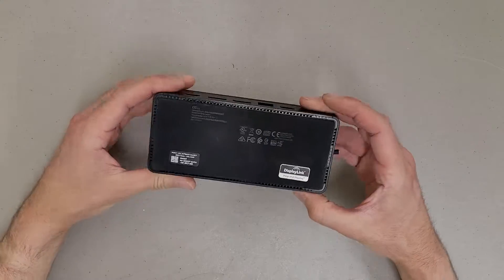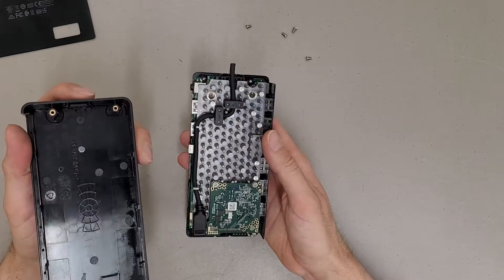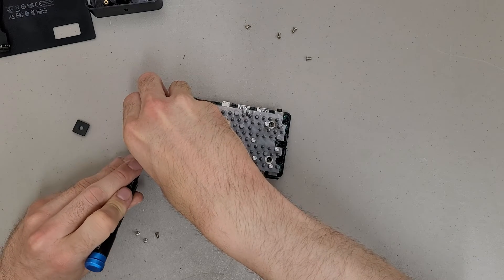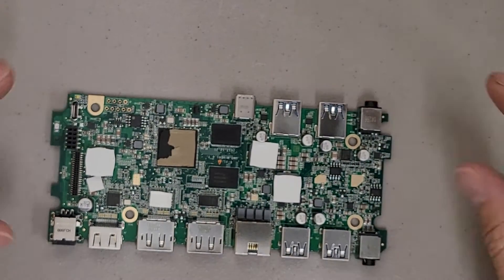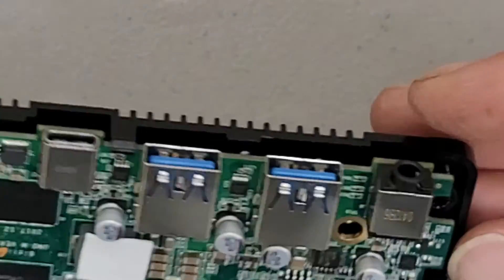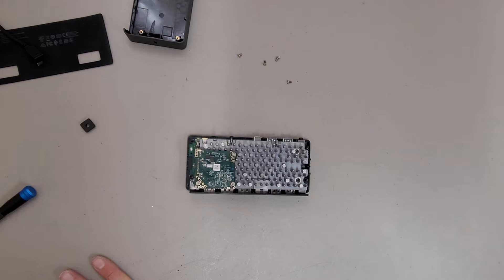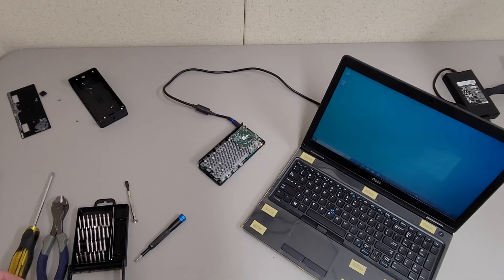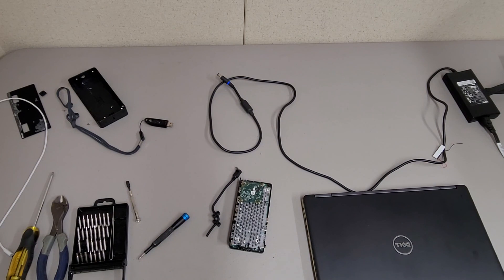Taking apart a Dell D6000 MKX27 USB C docking station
Although this was a simple one it was really fun to look at. I was shocked to see a USB C port on the inside. I was really hoping the internal cable could be replaced with a different USB cable but that didn't seem to be the case.  The internal strain relief on the USB C cable was phenomenal.  On a positive note I did not fry anything while testing to see if a different cable would work.